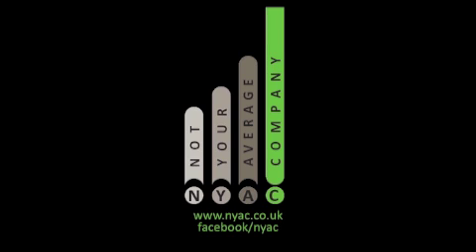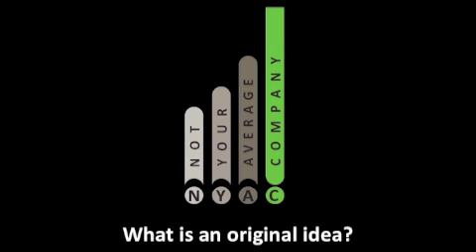Developing your ideas part 1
Part one of a series of Podcasts by Phil Parker on developing ideas for the screen